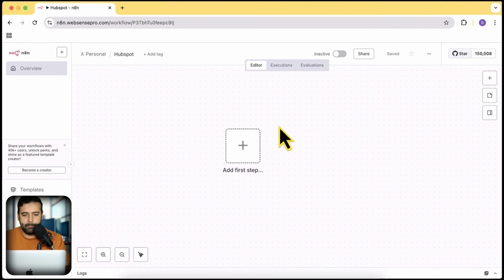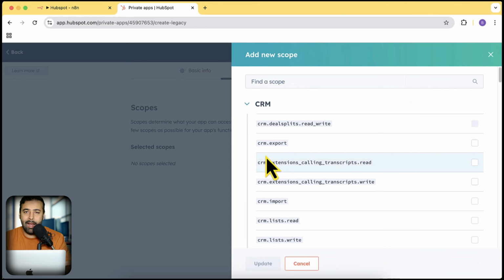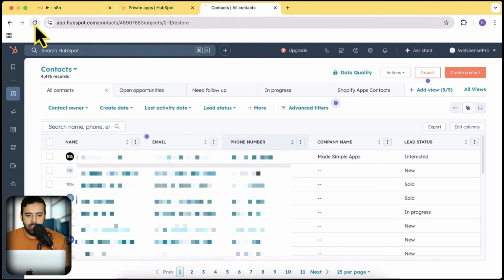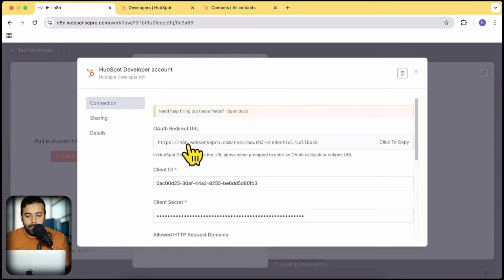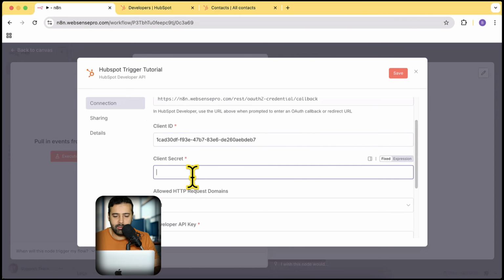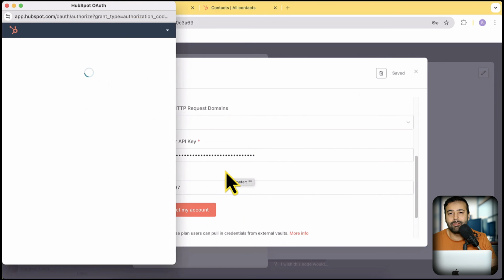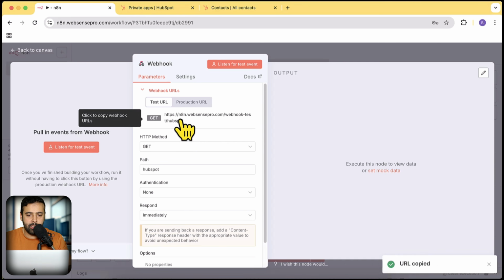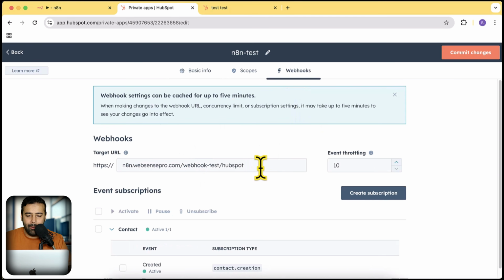[N8N + Hubspot] How To Setup And Connect Hubspot CRM to N8N (Step-by-step)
Connect N8N with Hubspot

Welcome back to another automation tutorial!
In this video, I’ll show you how to connect HubSpot with n8n — step by step.

We’ll cover:
✅ Creating a HubSpot Private App to generate an Access Token
✅ Using n8n to create contacts in HubSpot
✅ Why the HubSpot Trigger node doesn’t work properly
✅ How to fix it using Webhooks in your private app
✅ Setting up a fully functional HubSpot → n8n automation workflow

This tutorial helps you automate your CRM workflows and connect HubSpot with other apps like Jira, Asana, Trello, and GoHighLevel.

Timestamps:
00:00 – Intro
00:44 – HubSpot Trigger Issue Explained
02:00 – Create Private App for HubSpot
04:00 – Connect HubSpot to n8n (Create Contact Action)
05:50 – Testing the HubSpot Contact Creation
06:30 – Public App Setup for Trigger
09:00 – Fix HubSpot Trigger Using Webhooks
13:40 – Testing Webhook Trigger
14:45 – Final Tips & Outro